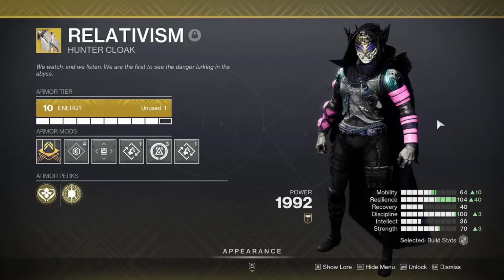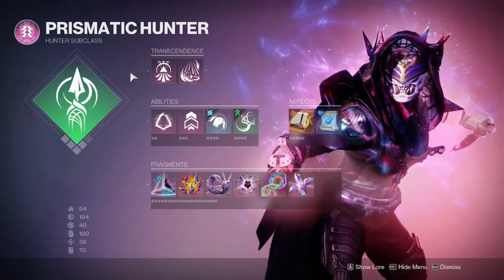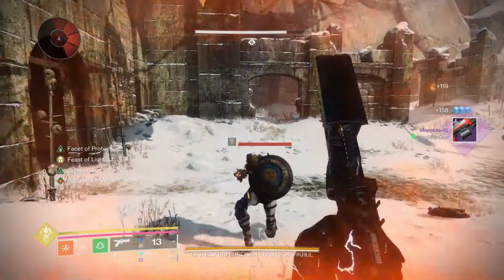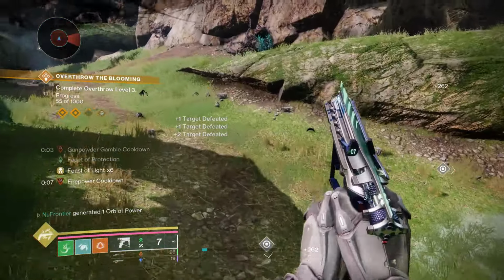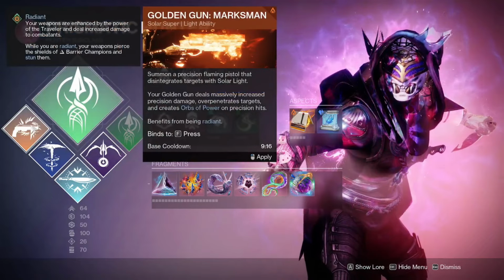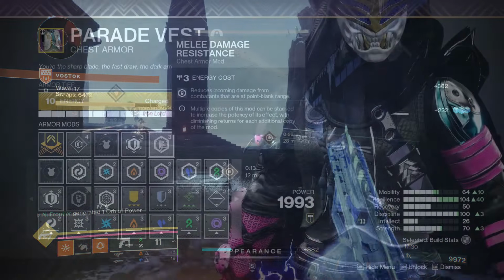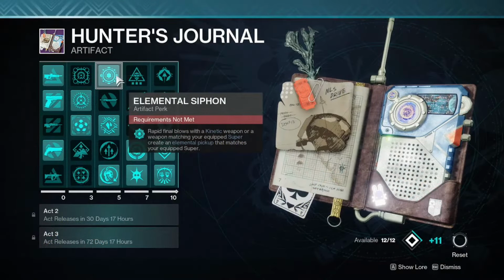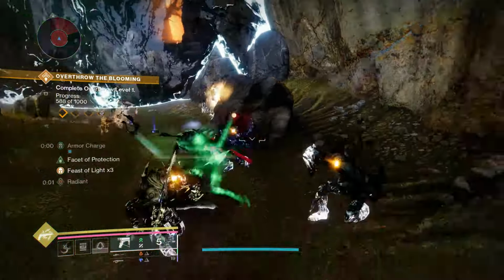This Spirit of Galanor + Star Eater Build is EXPLOSIVE & FUN! | Destiny 2 Nubuilds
In this video, I'll be discussing the potential of Spirit of Galanor + Spirit of the Star Eater Prismatic Hunter Build! It's extremely potent and very fun to use once you get used to it! Enjoy the NuBuilds episode!

Timestamps:
00:00 - Intro
00:30 - The Blueprint
02:40 - Weapon Selection
05:15 - Chapter 3 (Aspects)